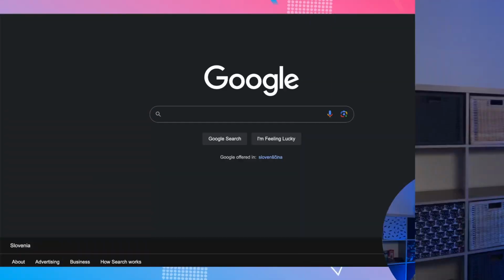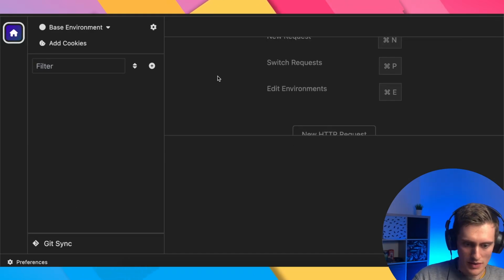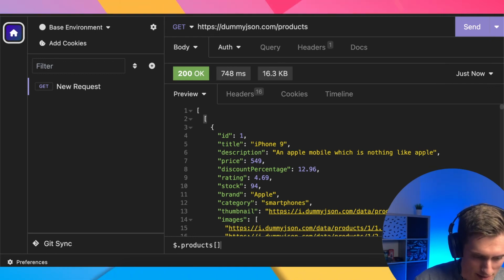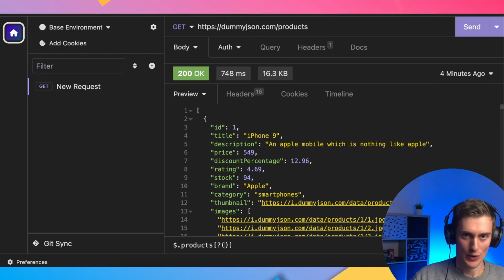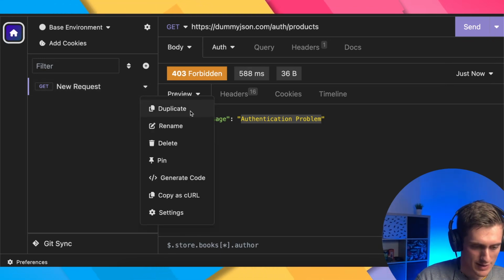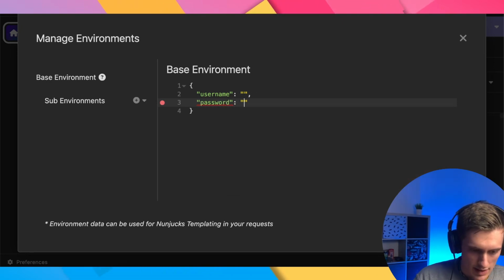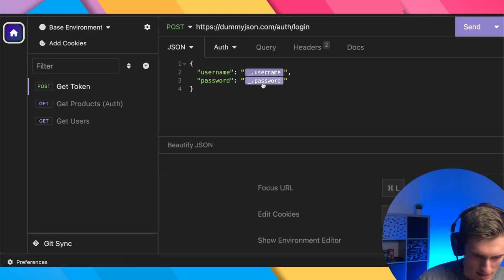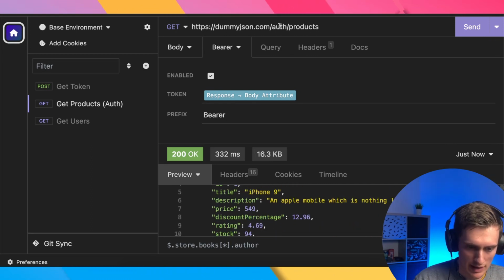Best Postman Alternative - Insomnia REST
In this video, I dive into the world of REST API testing with Insomnia, the best alternative to Postman in my opinion :) Join me as I review two of my favourite features: JSON Path filters and Parameters. I'll walk you through their capabilities and how they can supercharge your API testing experience.